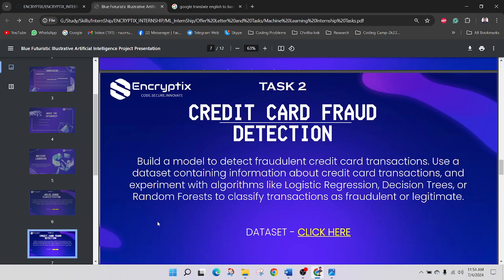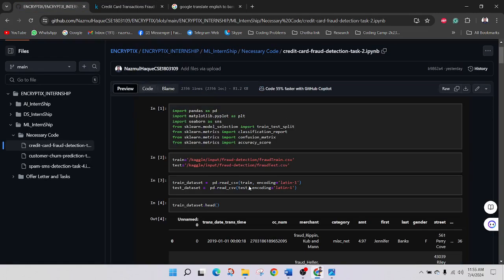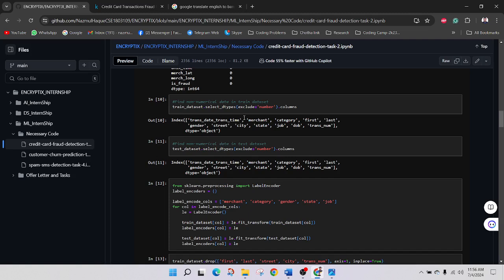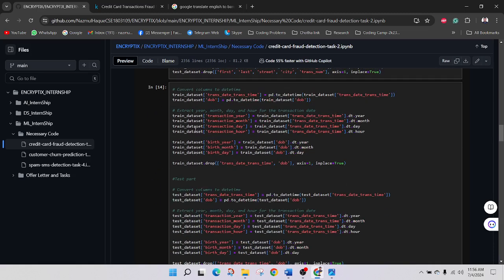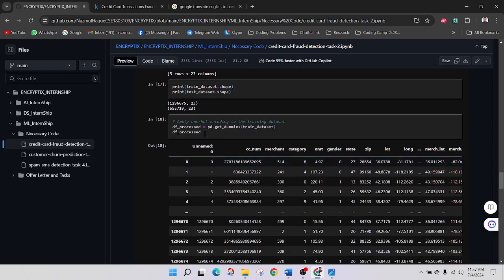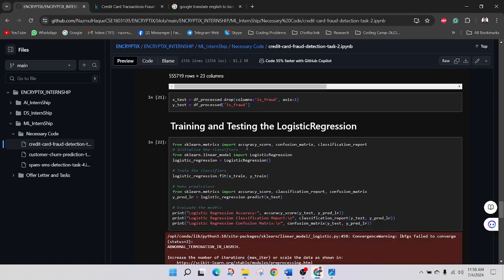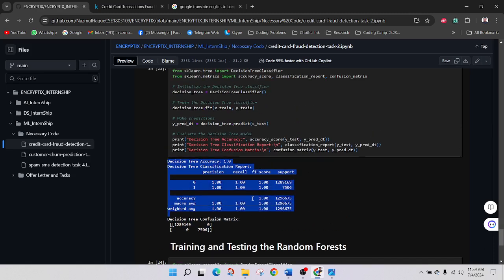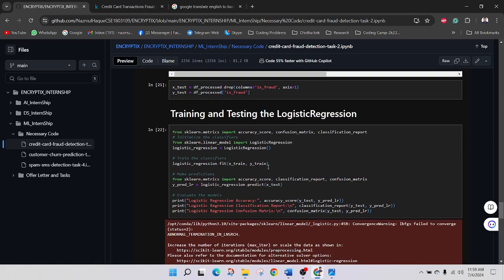CREDIT CARD FRAUD DETECTION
Build an AI model that can classify SMS messages as spam or
legitimate. Use techniques like TF-IDF or word embeddings with
classifiers like Naive Bayes, Logistic Regression, or Support Vector
Machines to identify spam messages

Automated Detection of Credit Card Fraud via Machine Learning
A Machine Learning Approach to Identifying Credit Card Fraud
Fraud Detection in Credit Card Transactions Using Machine Learning
Recognizing Credit Card Fraud Through Machine Learning Models
Enhancing Credit Card Fraud Detection with Machine Learning
Machine Learning Strategies for Identifying Credit Card Fraud
Fraud Classification in Credit Card Data Using Machine Learning
Credit Card Fraud Detection Using Advanced Machine Learning Techniques